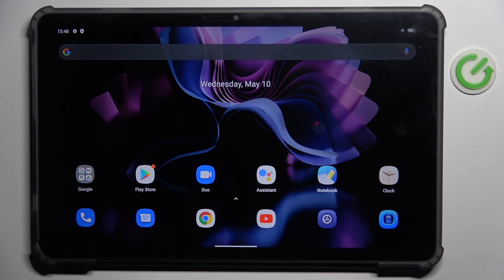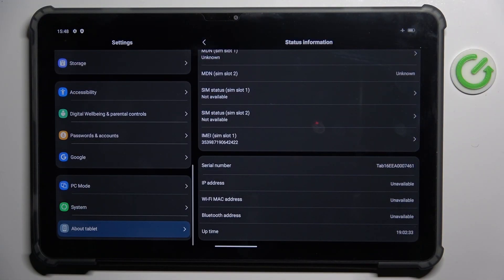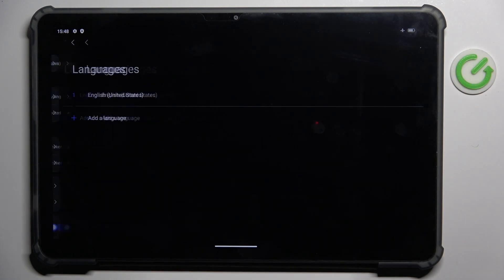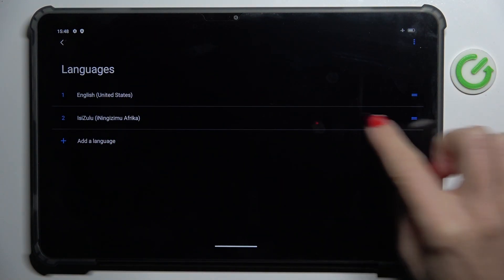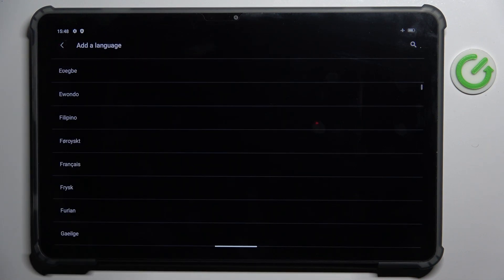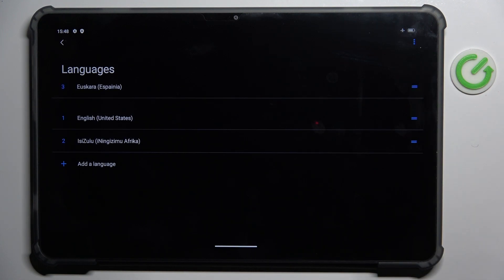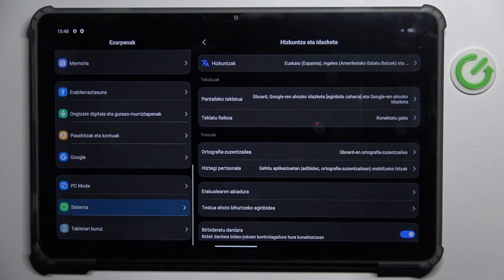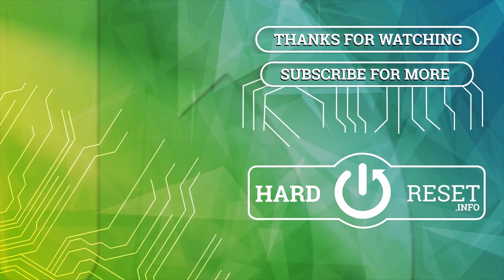How to Change System Language on BLACKVIEW Tab 16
Find out more info about BLACKVIEW Tab 16:
In this tutorial, we will navigate the settings of your BALCKVIEW Tab 16 together, revealing the straightforward process of customizing the system language. If you want to know how to set a different language, this tutorial is helpful. Join us as we explore the language settings, empowering you to effortlessly adapt your BALCKVIEW Tab 16 to a language that suits your needs.

How to change system language on BLACKVIEW Tab 16? How to set up system language on BALCKVIEW Tab 16? How to set a preferred language on BLACKVIEW Tab 16?